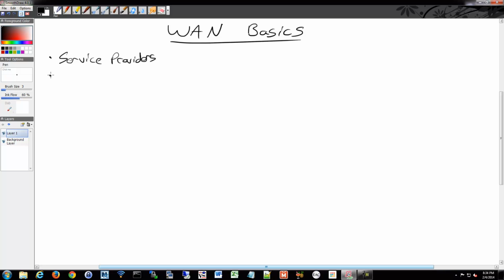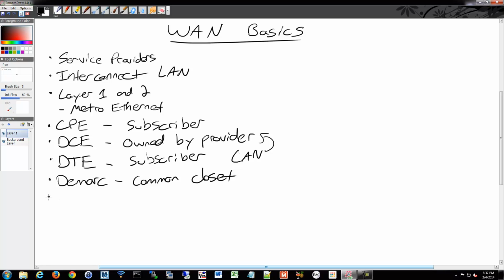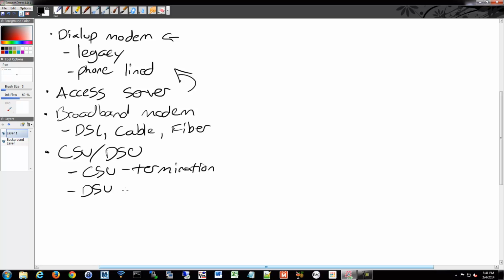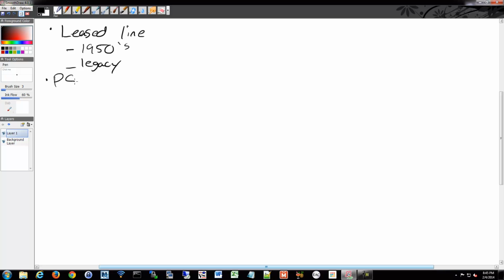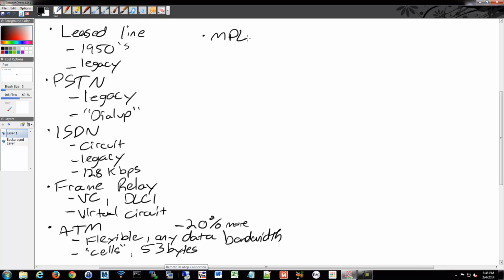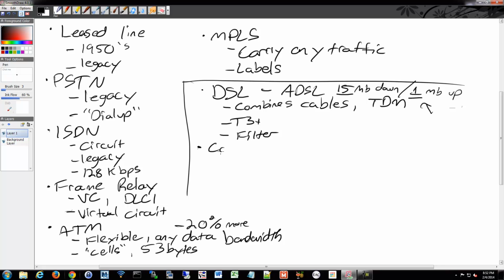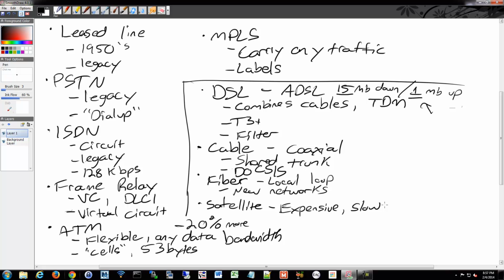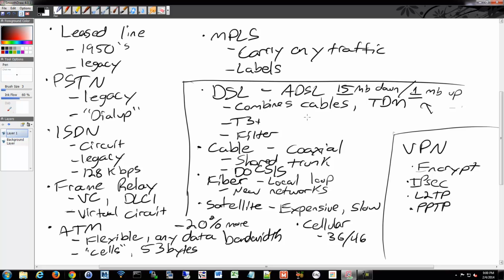CCNA 200-120: WAN Basics 72/84 Free Video Training Course